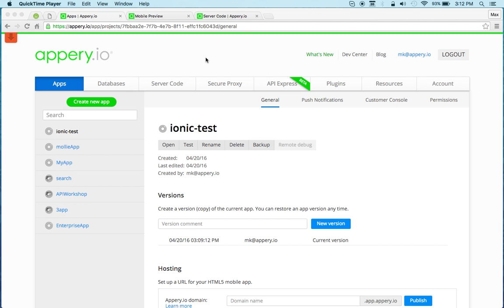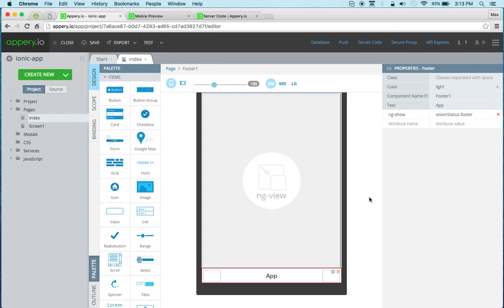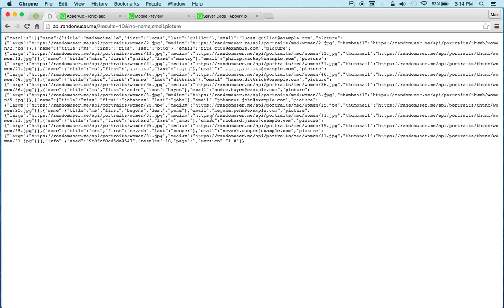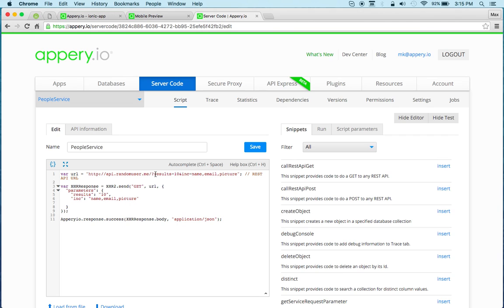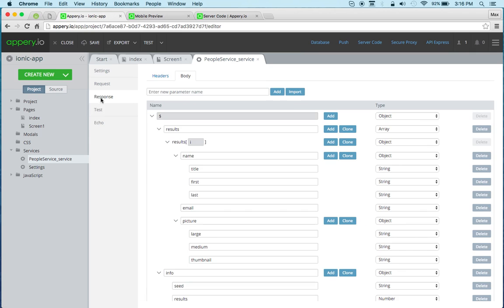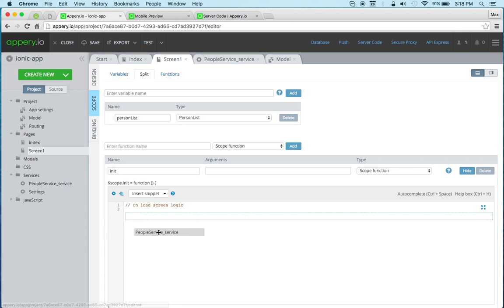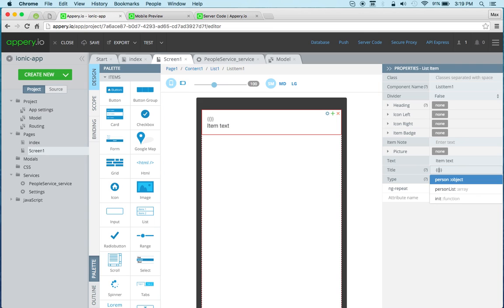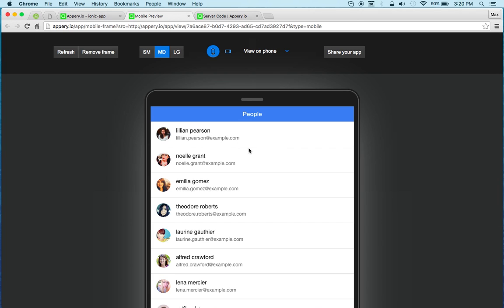Creating an Ionic App with a Backend and an External API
This 8-minute video shows who to build an Ionic app with a backend and external API. The app is then tested in the browser. is used for external API.